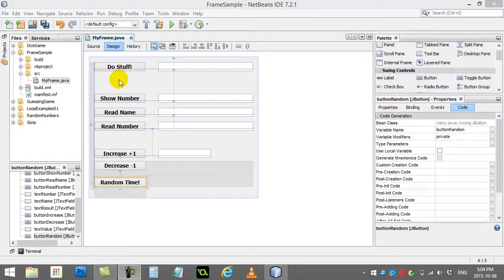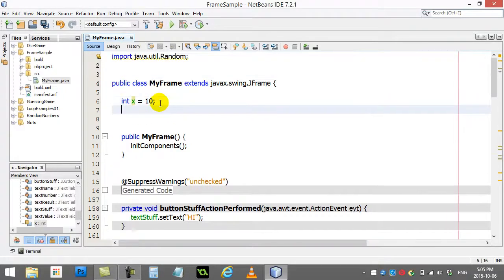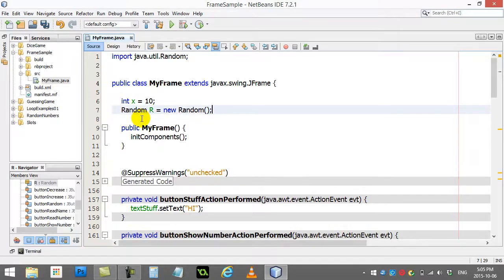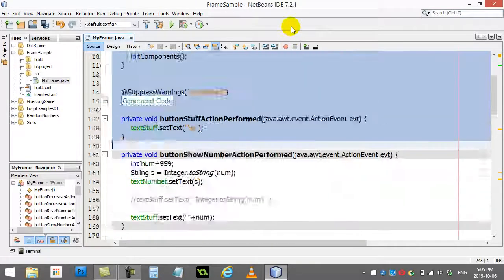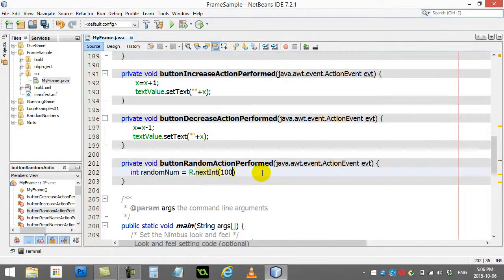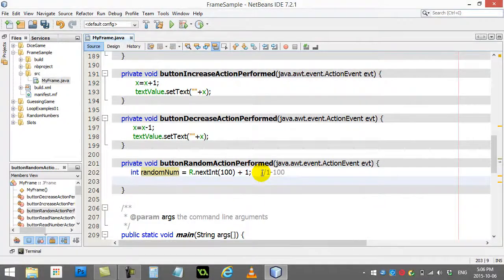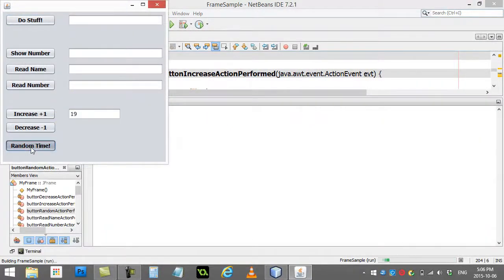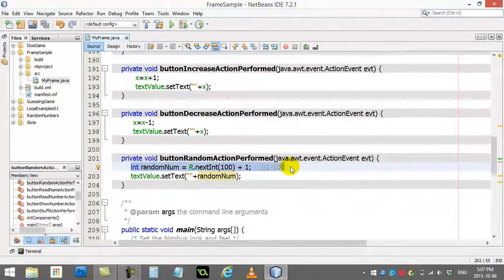AP Computer Science 043 Netbeans GUI Using Random